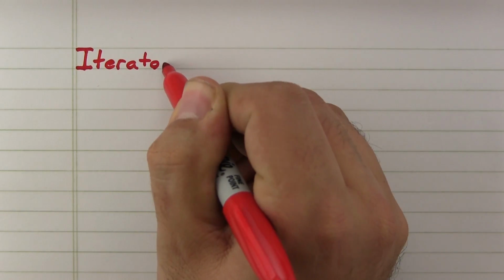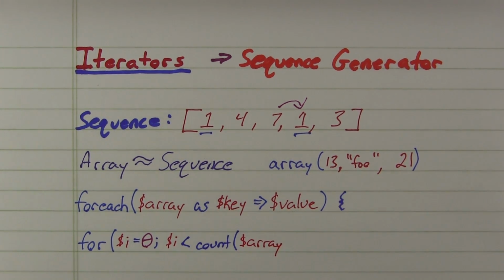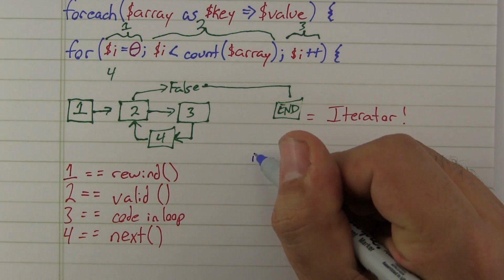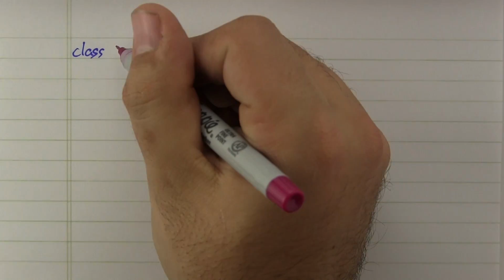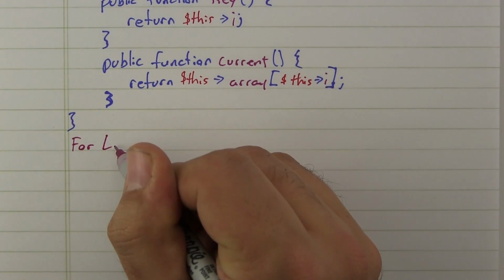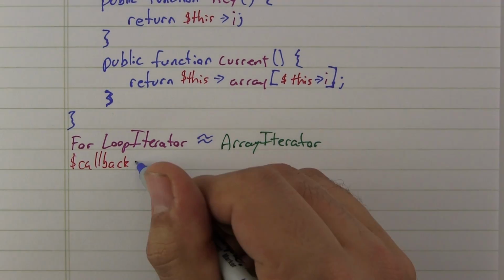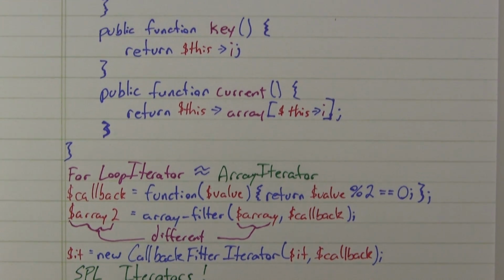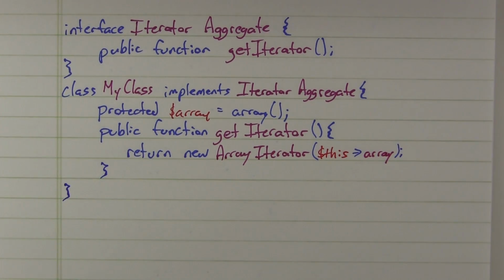Iterators - Programming With Anthony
Today's video focuses on the concept of Iterators. We'll look at the abstraction that they represent, how they can be used and some of the benefits of using them. When used correctly, Iterators can lead to very efficient, flexible and clean code.